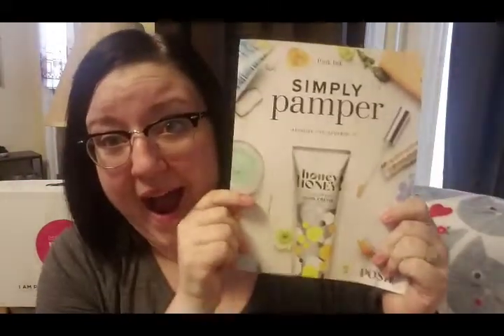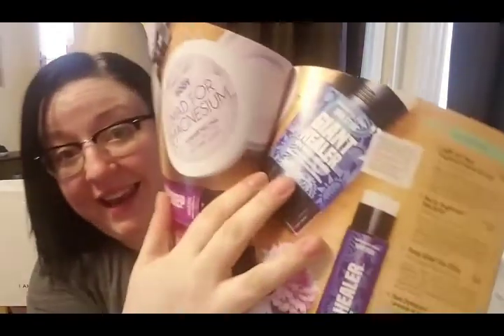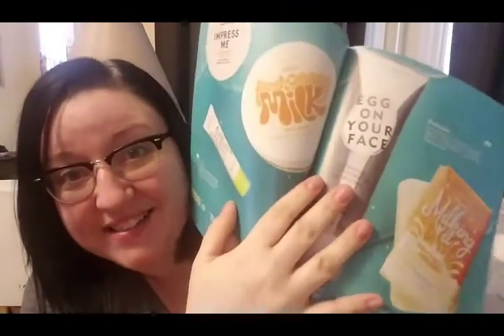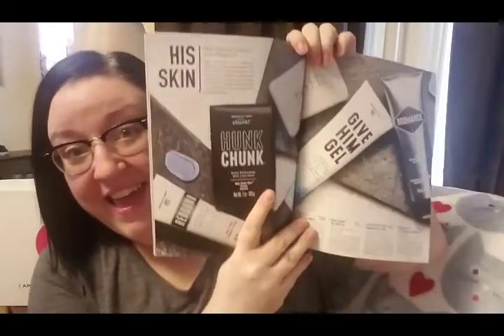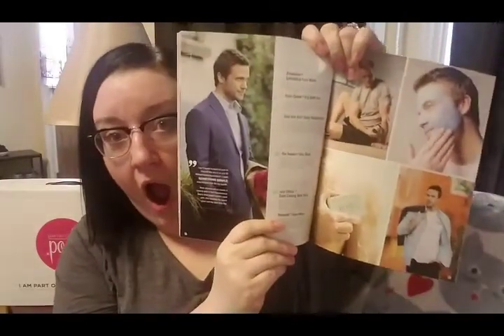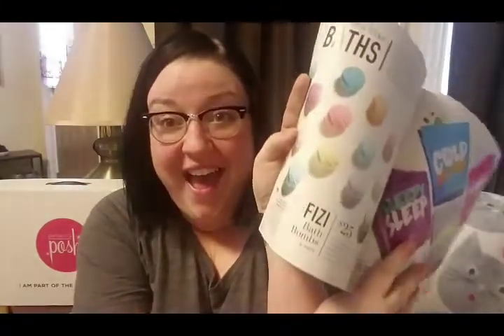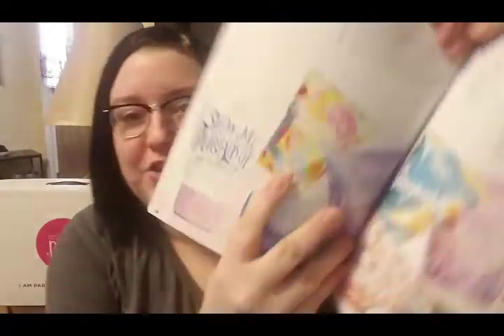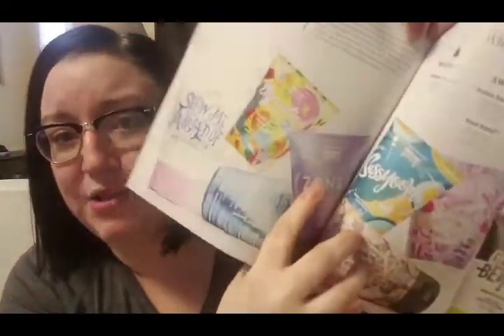NEW PERFECTLY POSH CORE 2019 PRODUCTS!! (Live unboxing and live reactions!)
Help me inbox the new 2019 Perfectly posh transition kit and see my reactions to the new catalog :)